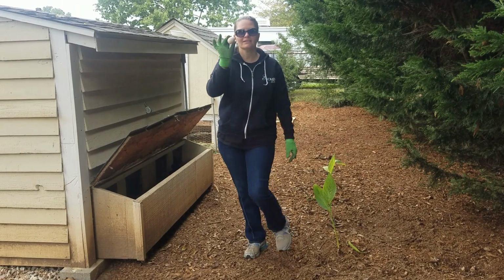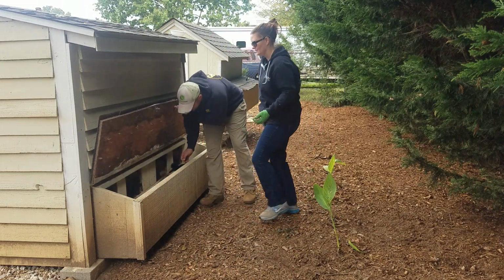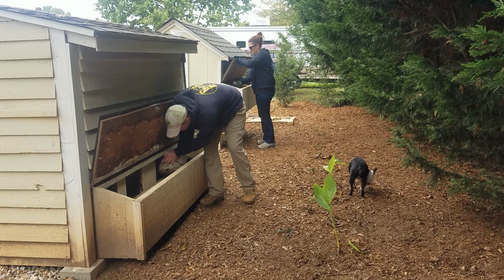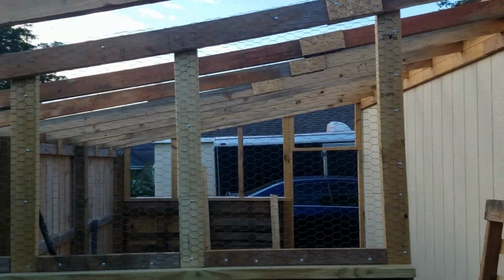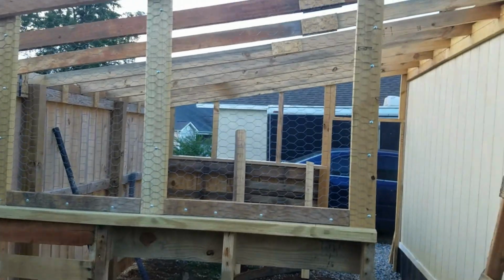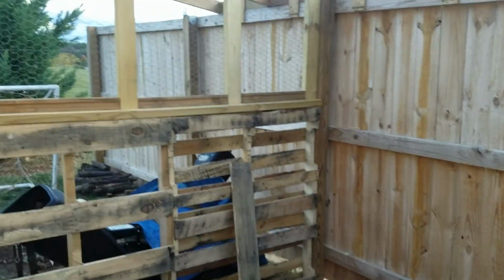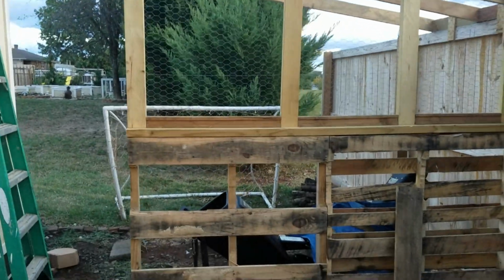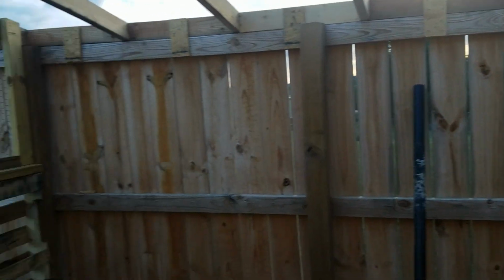Coop Cleaning and Guinea Coop Build Pt1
Coop Cleaning and Guinea Coop Build .This is our journey to live a sustainable, gratifying life on our urban homestead. Chickens, food, and more…….. you know a little of this and a little of that.